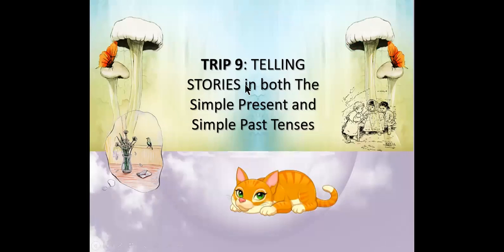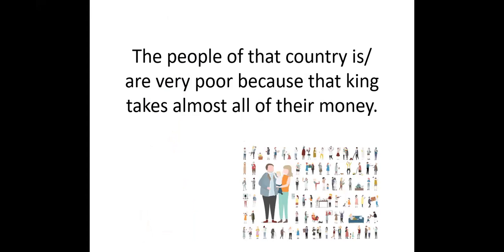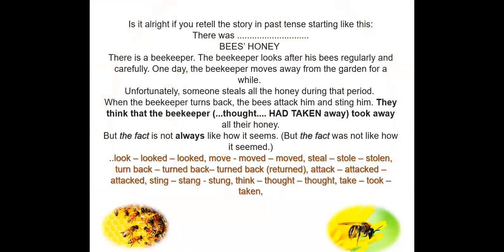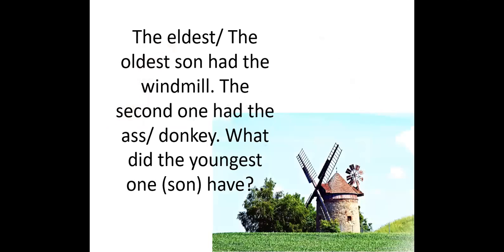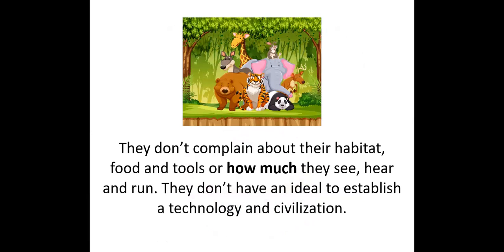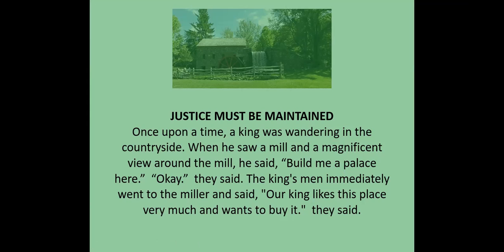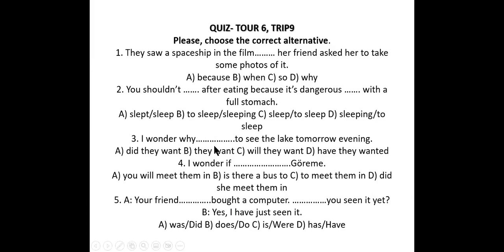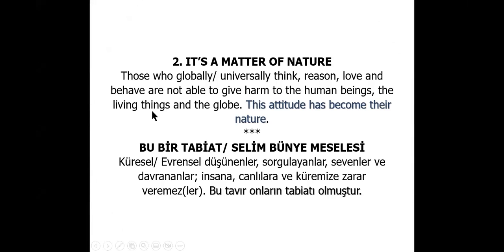1 6 9 TELLING STORIES in both The Simple Present and Simple Past Tenses